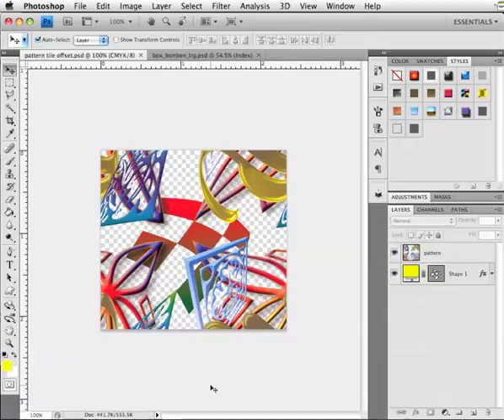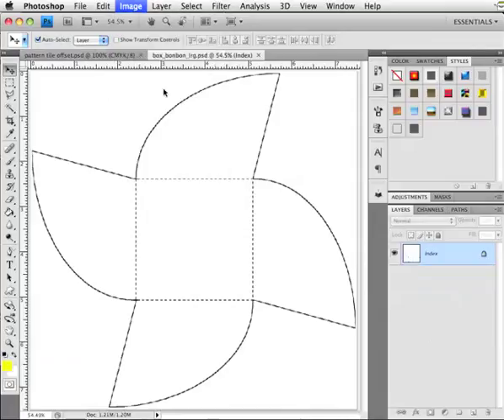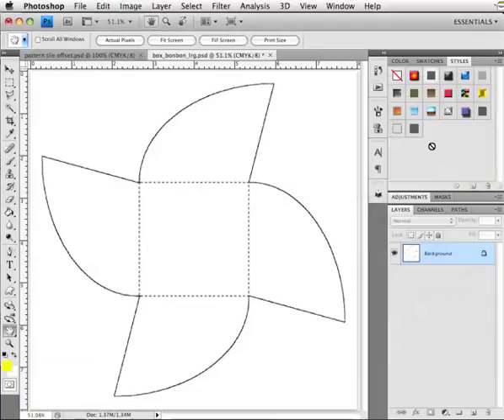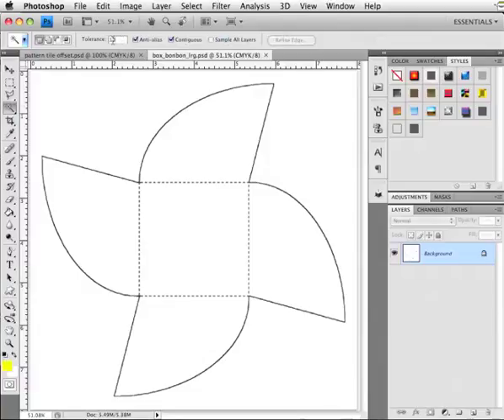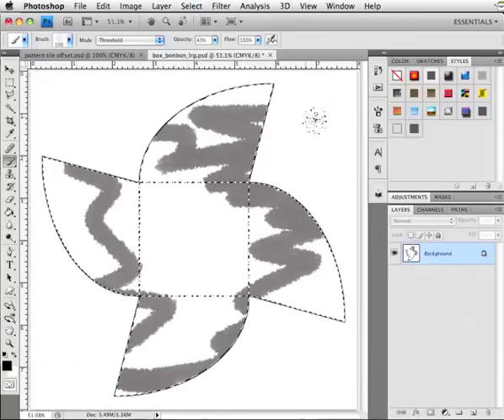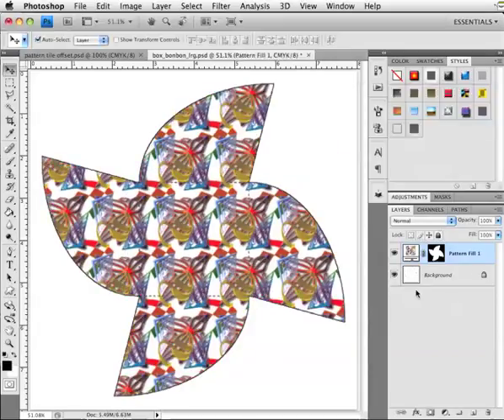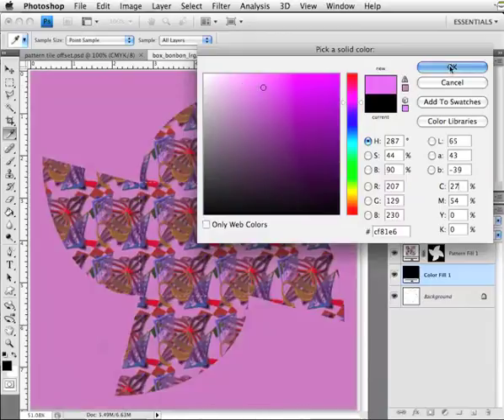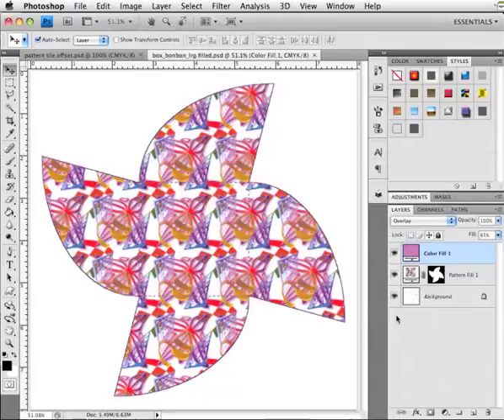Keepsakes patterns psd02